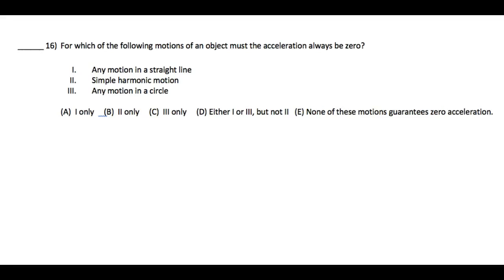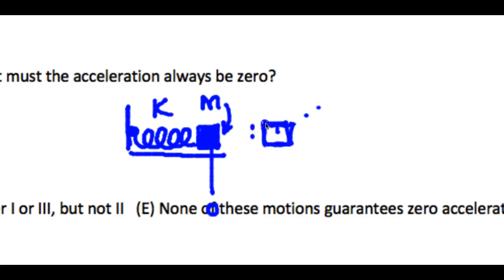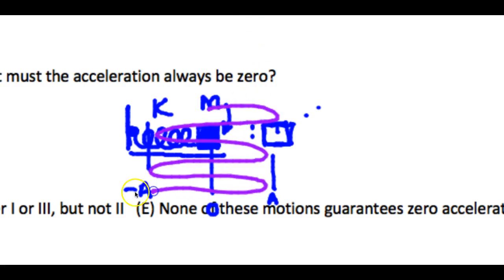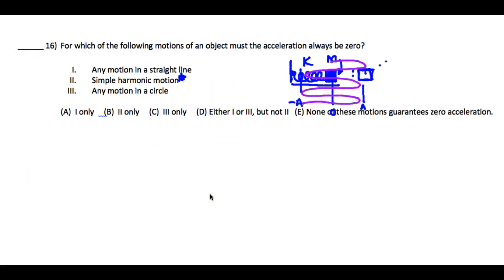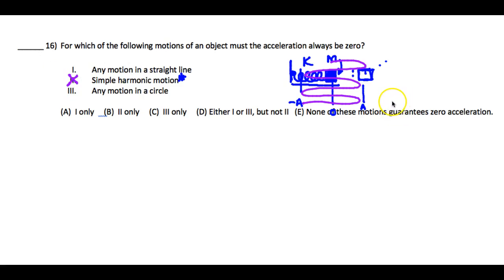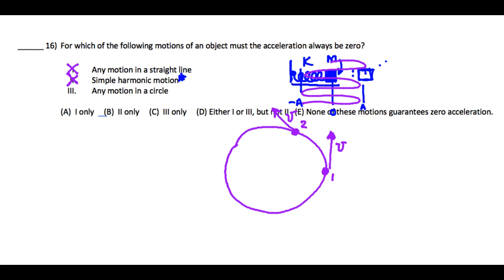app1_2_16